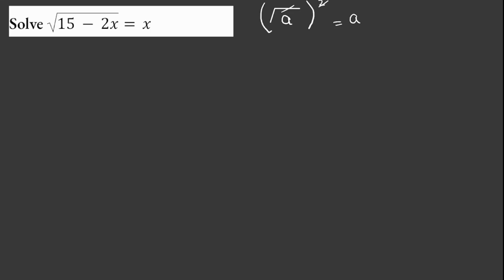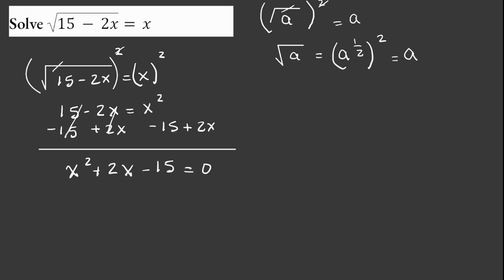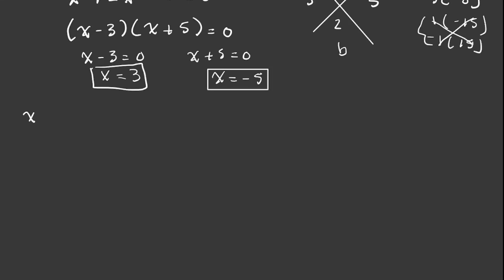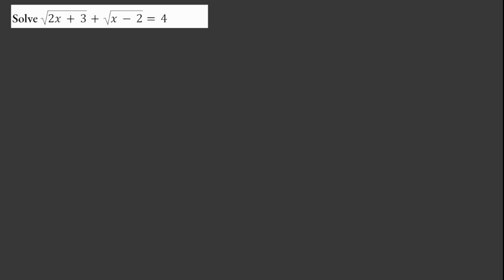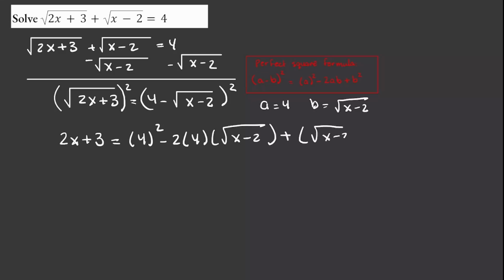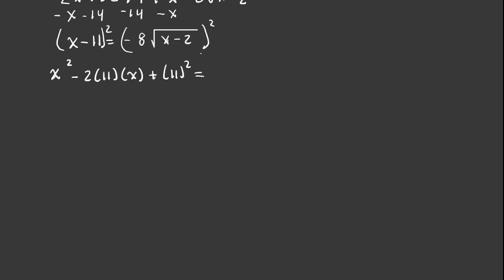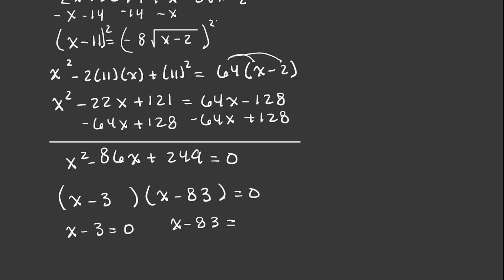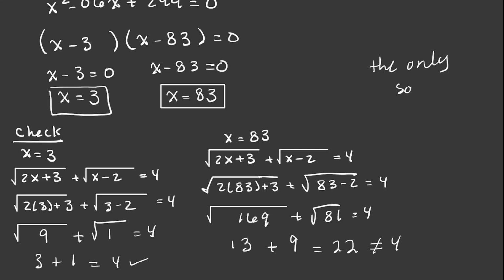Solving Radical Equations| My Math Professors Help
This video tutorial provides examples on how to solve equations that contain radicals.